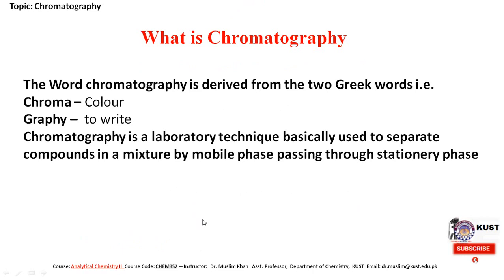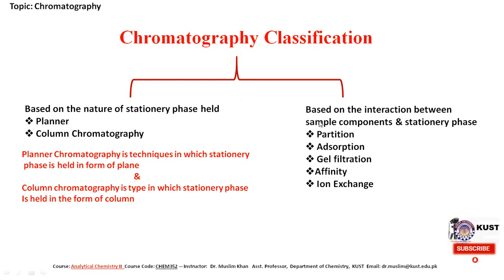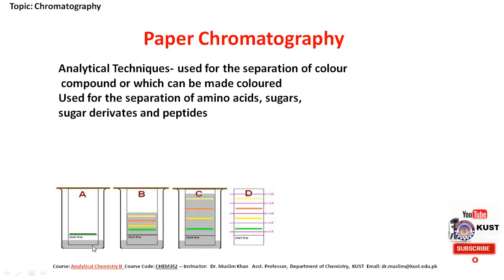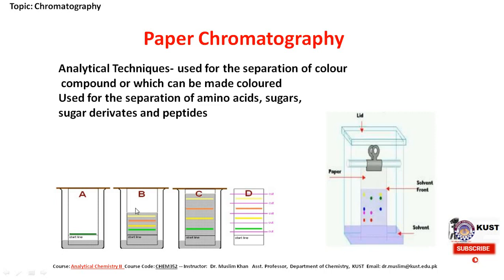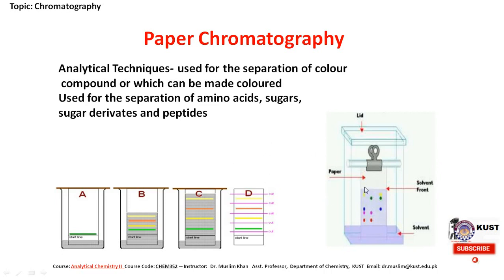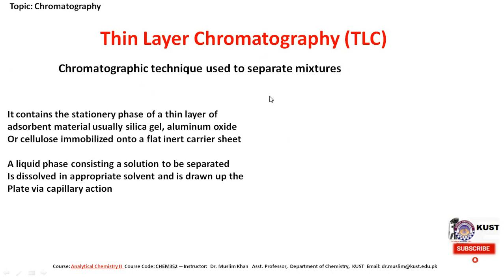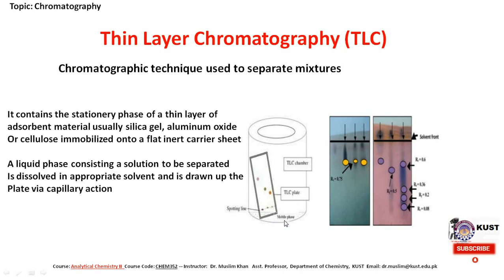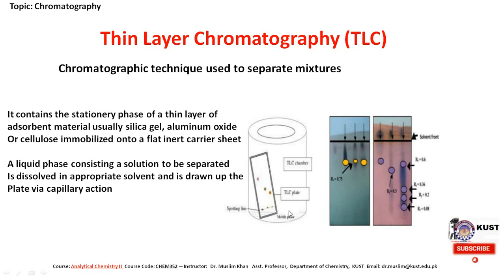Chromatography || CHEM-352 || Lecture 1 || by Dr.Muslim Khan